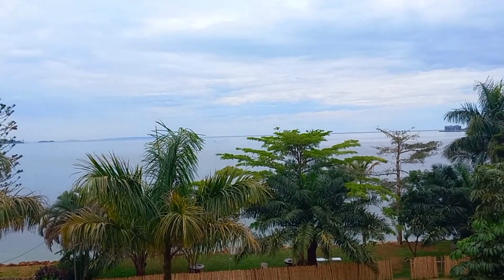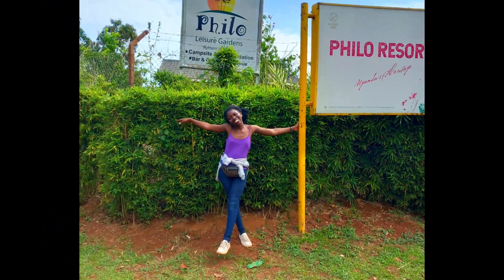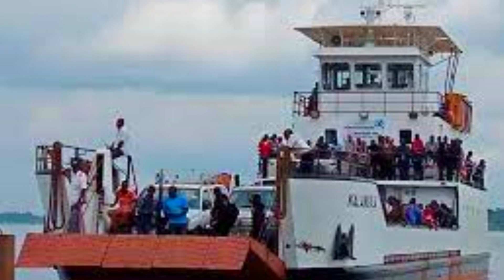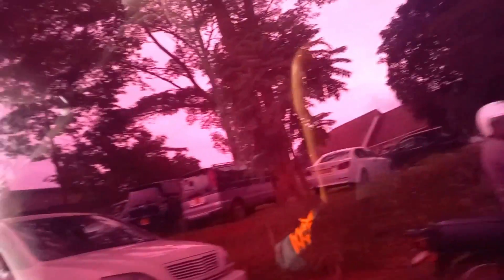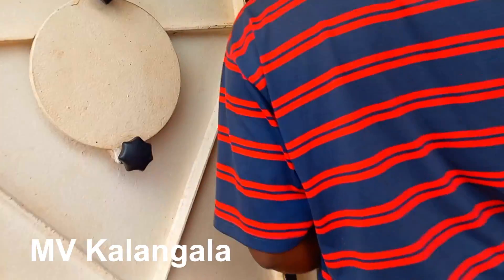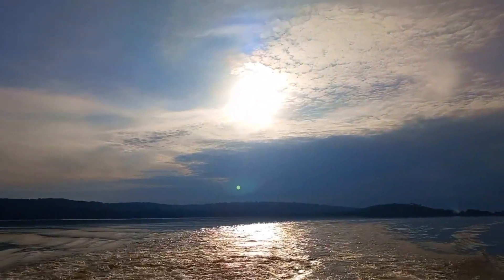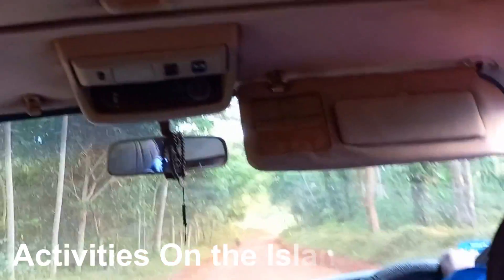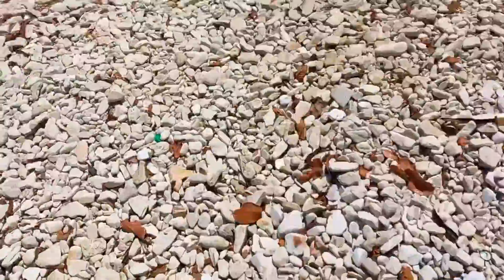Ssese Island Travel Guide - Kalangala, Uganda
Dreaming of a tropical escape? Look no further than the breathtaking Ssese Islands in Kalangala! Get insider tips on the top attractions, from hidden coves to lush rainforests teeming with wildlife. Whether you're a beach lover, an adventure seeker, or a nature enthusiast, the Ssese Islands have something for everyone. So grab your sunscreen and get ready to embark on the ultimate island adventure! 🌺🌊

RESOURCES
Create a Payoneer account and receive $25 using my referral

ABOUT
Hi, I’m Fanny - A Software Engineer, Adventure travel enthusiast, and blogger. I love exploring new places and am always excited to see what I can discover during my travels. I've had quite a few adventures in the past year and look forward to many more in the future.